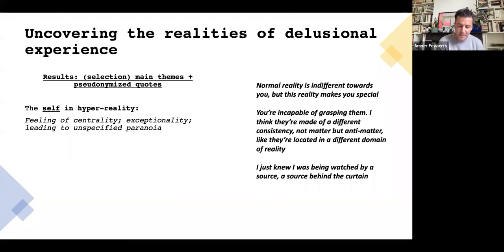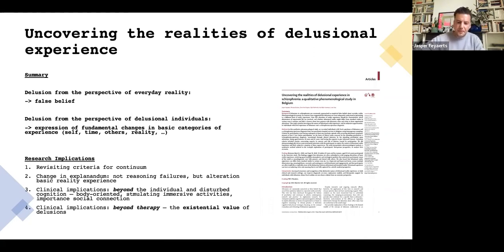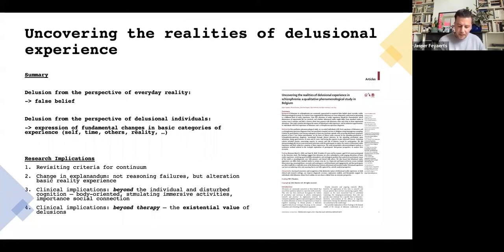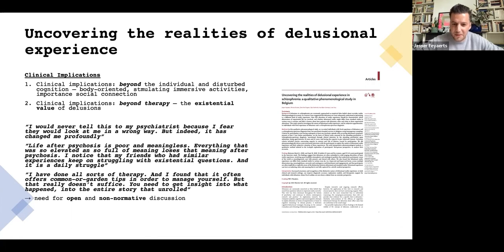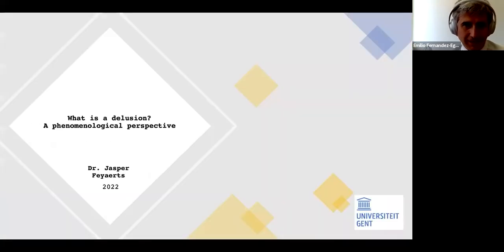What is a delusion?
In this talk, Dr Jasper Feyaerts discusses the results of a phenomenology study of delusional reality experiences and explores how the findings could help improve diagnosis, explanation and therapeutic approaches for delusions in mental health conditions. Delusions in schizophrenia are commonly approached as false beliefs, but could they be an alternative experience of reality?